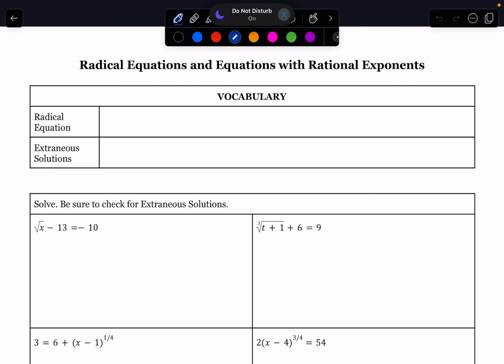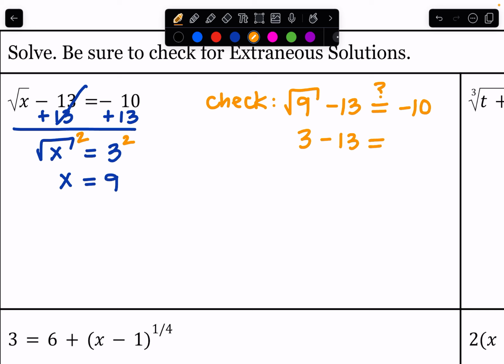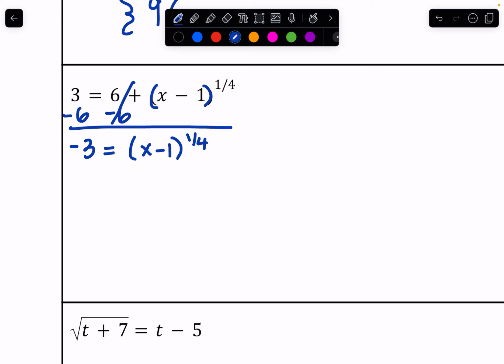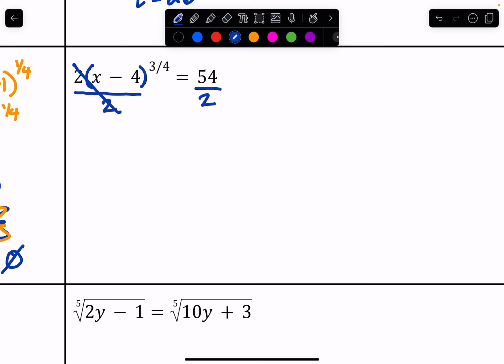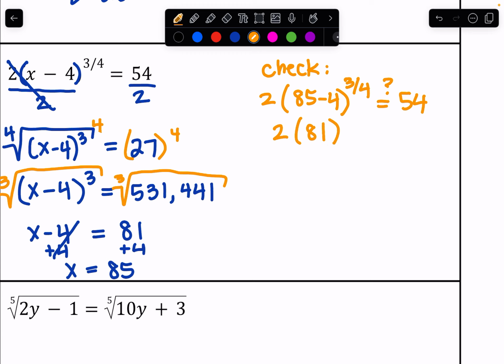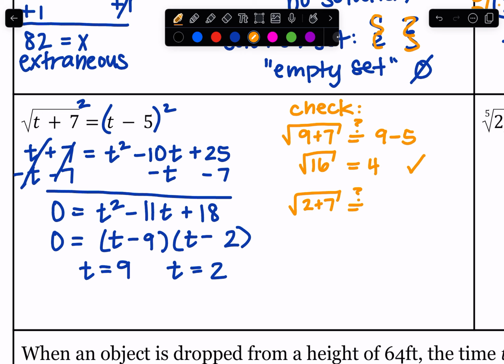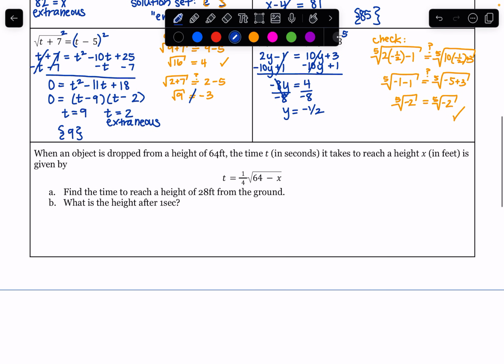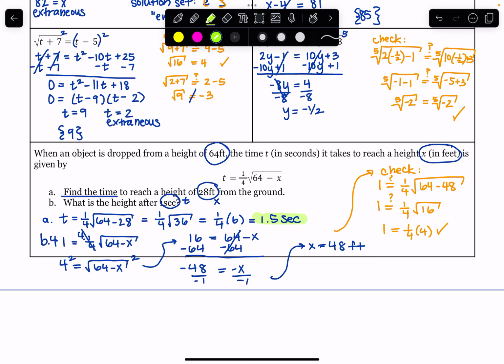Radical Equations and Equations with Rational Exponents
This video is over Radical Equations and Equations with Radical Exponents by Using the Quadratic Formula and loosely follows Section 4.6 in Miller & Gerken's College Algebra textbook.